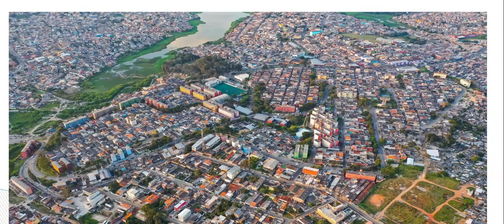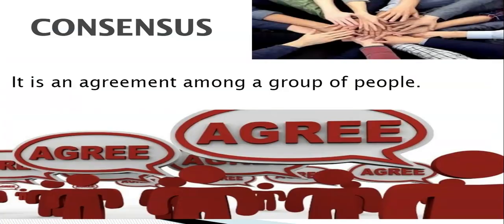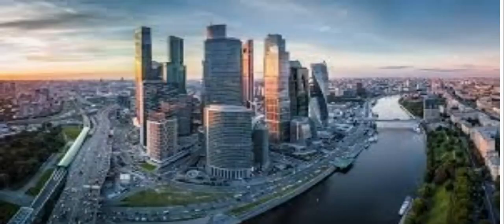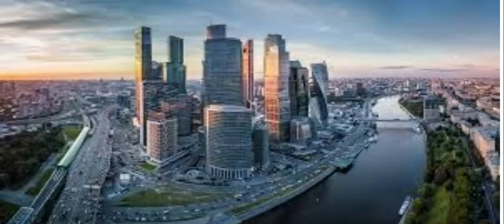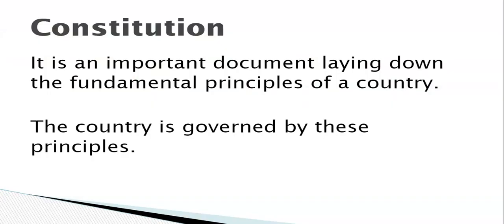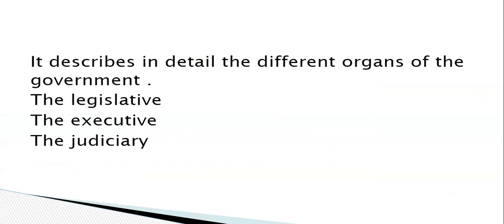Constitution and need for laws part 1